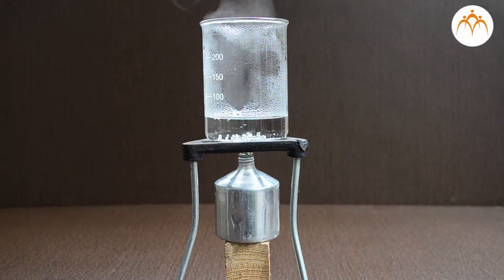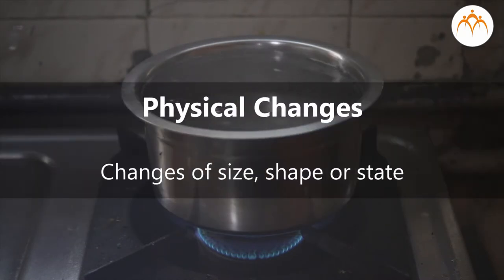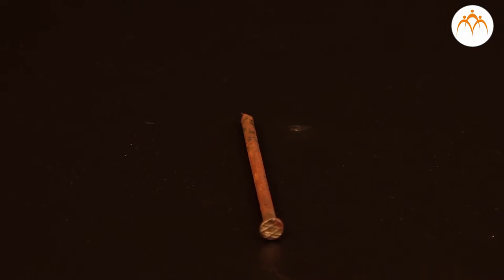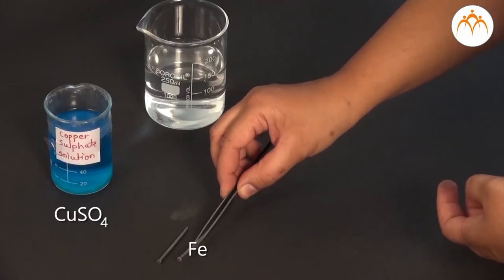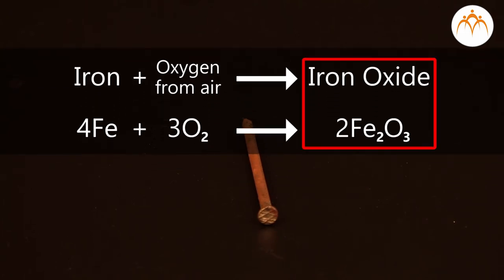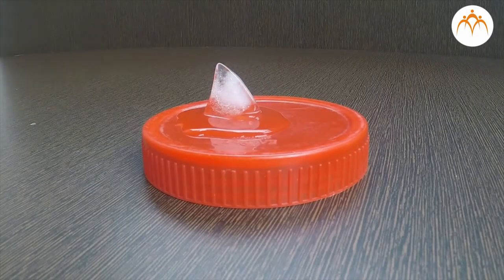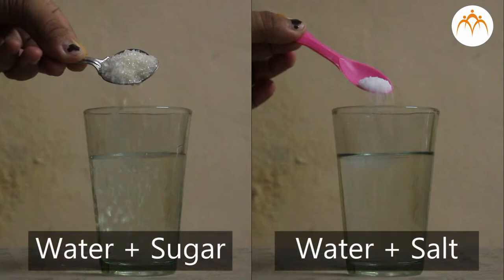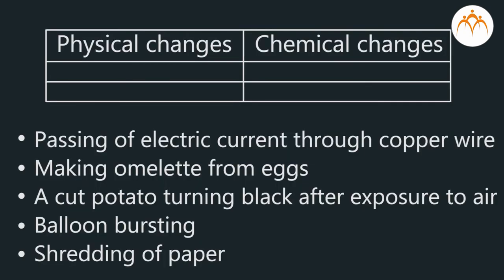Chemical Changes and Chemical Bond - Part 1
Chemical Changes and Chemical Bond,8th,Science,Jnana Prabodhini,Maharashtra Board,